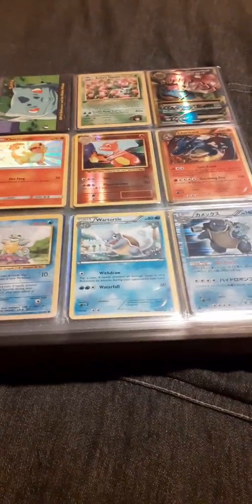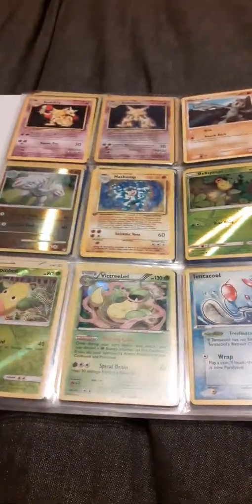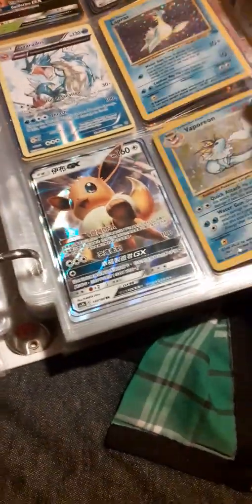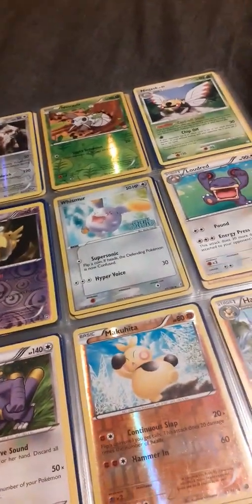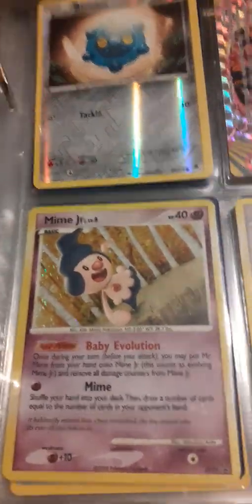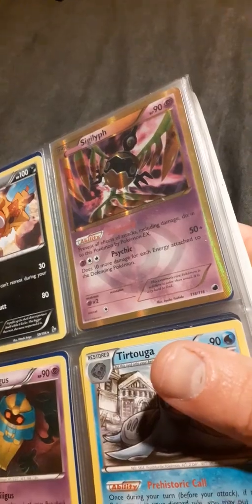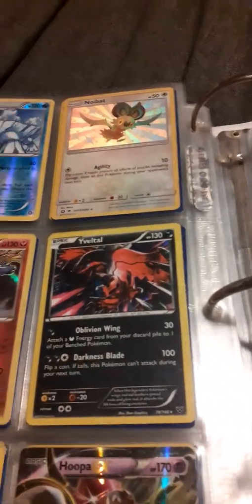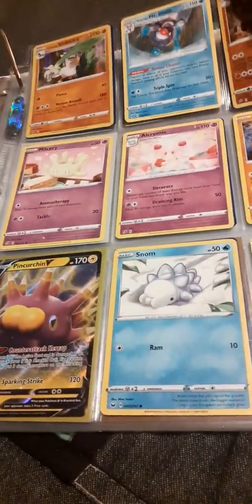Hayward's Pokemon Card National Pokedex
Hayward shows off his pokemon card pokedex folder